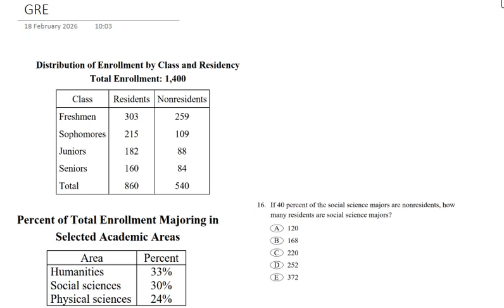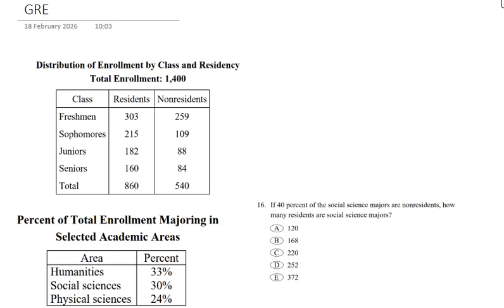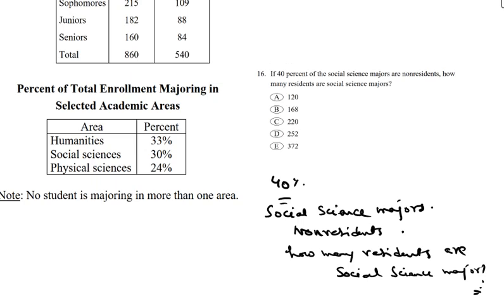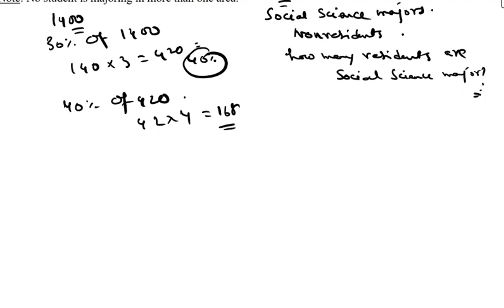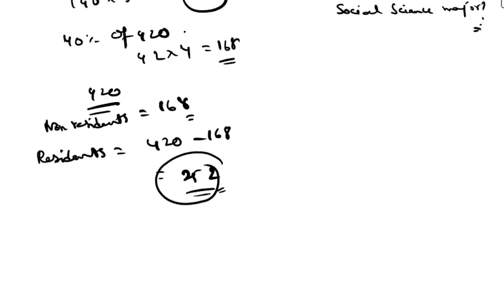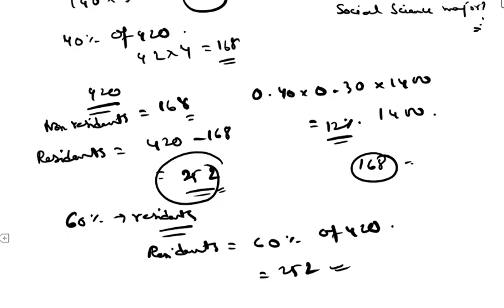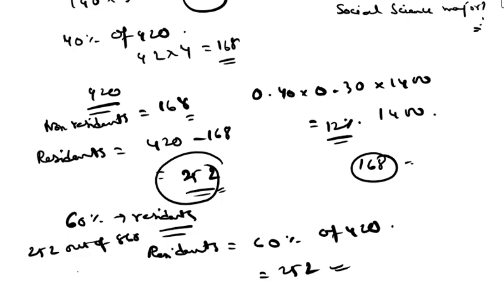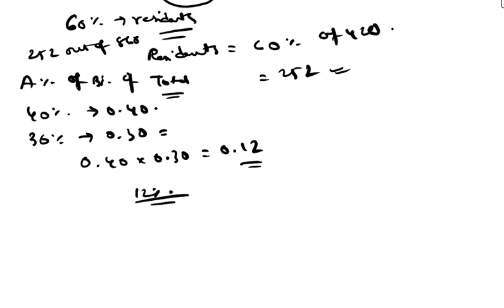GRE Quant Practice Set : Advanced Quantitative Reasoning Tricks and Full Solutions Guide 2026 Prep!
In this comprehensive session on GRE Quantitative Reasoning Practice Set 7, we take a deep dive into advanced problem-solving strategies, structured thinking methods, and time-efficient techniques that are essential for scoring high in the GRE Quant section. This video is designed for serious aspirants who want to move beyond surface-level preparation and truly understand the logic, patterns, and mathematical frameworks tested in the GRE examination.

Practice Set 7 focuses on a balanced mix of arithmetic reasoning, algebraic manipulation, quantitative comparison, word problems, ratio and proportion, percentages, number properties, and data interpretation. Rather than simply solving the questions, the session emphasizes why each step is taken, how alternative approaches can reduce calculation time, and how to avoid common conceptual traps that test makers deliberately design.

One of the core highlights of this practice set is structured thinking. Instead of rushing into calculations, we first decode the question stem, identify the tested concept, and categorize the problem into its mathematical domain. This approach reduces panic and builds exam temperament. You will observe how breaking complex questions into smaller logical components dramatically increases clarity and speed.

Time management is another critical theme covered in this video. GRE Quant is not only about correctness but also about efficiency. We discuss estimation techniques, smart substitutions, back-solving strategies, plugging in numbers, and elimination methods that can cut solving time by nearly half. These are especially useful in quantitative comparison questions where intelligent reasoning often replaces lengthy algebra.

Special attention is given to pattern recognition. Many GRE questions are designed to appear lengthy but hide repetitive logical structures. By identifying patterns in ratios, sequences, and algebraic expressions, you can predict solution pathways much faster. This practice set demonstrates how recognizing structure often matters more than performing heavy calculations.

Another powerful takeaway from this session is error analysis. After solving each problem, we briefly analyze the most common mistakes students make, including sign errors, misinterpretation of inequalities, incorrect assumptions in geometry figures, and overcomplicating straightforward arithmetic. Understanding these pitfalls significantly improves accuracy in high-pressure exam environments.

We also integrate conceptual reinforcement. For example, when solving percentage-based word problems, we revisit the foundational idea that percentage is essentially a ratio per hundred. When tackling algebraic expressions, we reinforce factorization logic and identity usage. This layered revision ensures that your fundamentals remain strong while advancing toward higher difficulty levels.

Data interpretation problems in this practice set are approached strategically. Instead of calculating every number blindly, we prioritize interpretation, comparison, and proportional reasoning. This approach saves time and reduces unnecessary arithmetic load, which is crucial during the actual test.

This session is suitable for students targeting competitive percentile ranges. Whether you are preparing for admission to top international universities or strengthening your quantitative foundation for graduate-level programs, this practice set bridges the gap between conceptual understanding and exam execution.

By the end of this video, you will not only have solved Practice Set 7 thoroughly but also refined your thinking methodology. GRE Quant is fundamentally a test of logical clarity under time constraints. The strategies demonstrated here help you stay calm, analytical, and precise throughout the section.

If you are consistently practicing structured sets like this and reflecting on your approach, your quantitative confidence will naturally grow. Use this session as a benchmark to evaluate your preparation level and identify areas for improvement. With disciplined practice and strategic refinement, achieving a high Quant score becomes a realistic and measurable goal.

Stay consistent, stay analytical, and most importantly, focus on mastering the process rather than memorizing shortcuts. True performance in GRE Quantitative Reasoning comes from clarity of thought, disciplined application, and repeated strategic practice.